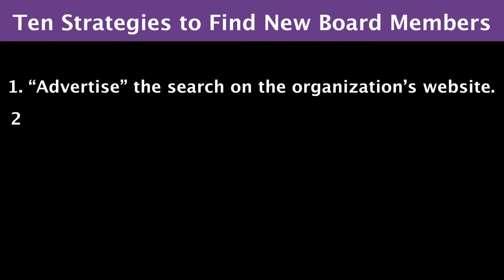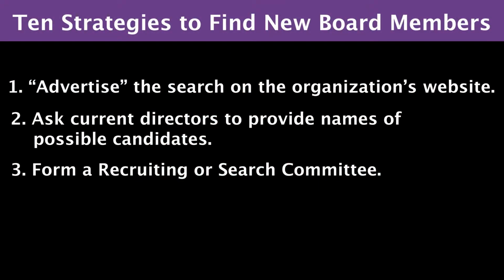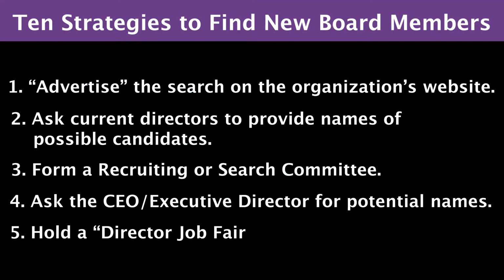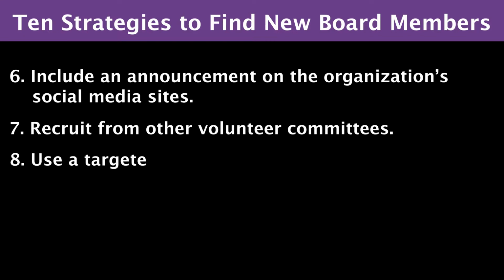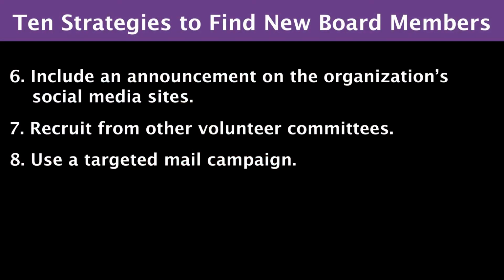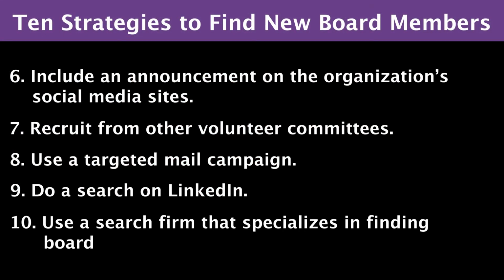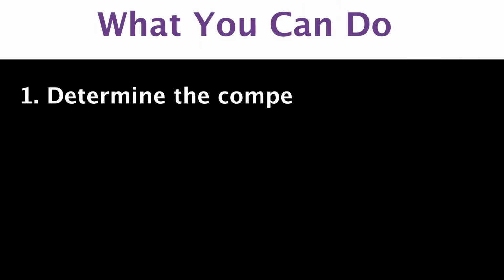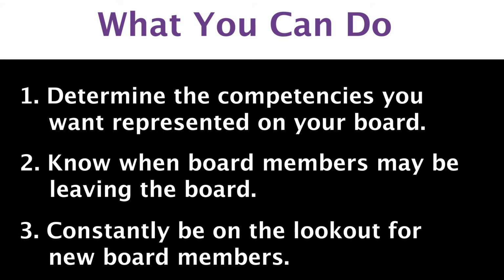Ten Strategies to Find New Board Members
What's Your Board's Succession Planning Readiness Score?

Finding new board members can be one of a board’s toughest challenges, especially if you are a non-profit or not-for-profit board that doesn’t compensate its directors. It use to be easier to find individuals to serve, but it seems people have gotten busier and have more commitments. Also, the population is aging, so there seems to be more turnover happening on boards.

In this video, I will give you ten strategies that organizations have found to be effective in finding new board members

About Yvonne Evers
Yvonne has worked with hundreds of organizations over the last 25 years. Her career began in human resource consulting and, more recently,  grew into more of a focus on succession planning and executive coaching.
She has coached many CEOs and boards on succession planning. This is her passion! She wants organizations to be ready for the future.  And the future includes a lot of turnover in the board and executive ranks.
Using her experience as a board member and Chair of the Board at a large not-for-profit cooperative, where they experienced both board and CEO turnover, she researched and created an online solution called SUCCESSIONapp®.  SUCCESSIONapp® helps boards and executives create succession plans to ensure smooth and successful transitions.

00:00 - Introduction
00:31 - Background
01:16 - Strategy 1
01:24 - Strategy 2
01:59 - Strategy 3
02:10 - Strategy 4
02:52 - Strategy 5
03:59 - Strategy 6
04:19 - Strategy 7
04:43 - Strategy 8
05:23 - Strategy 9
05:51 - Strategy 10
06:16 - What You Can Do
06:41 - Conclusion